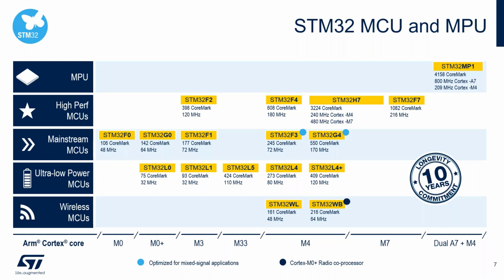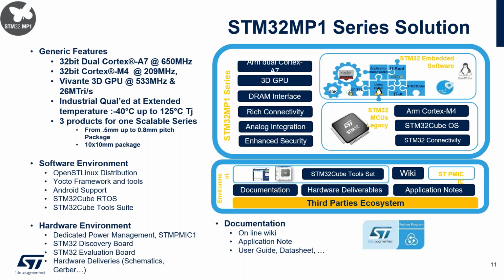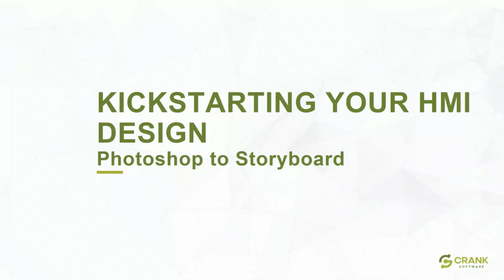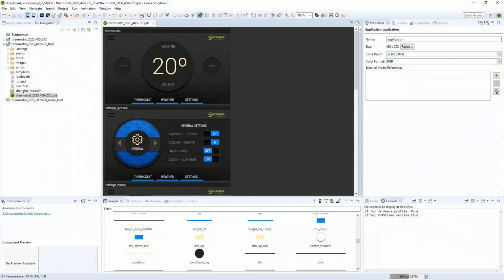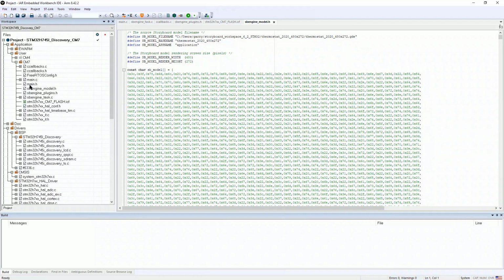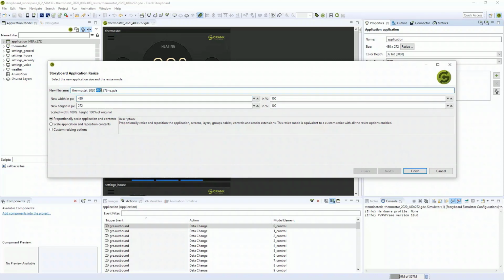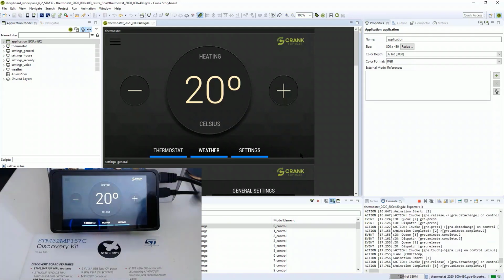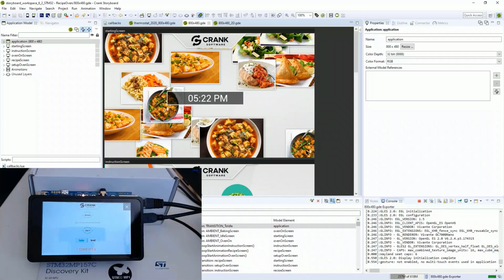STM32 GUI Builder - Build rich graphics with Crank Storyboard embedded GUI platform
Learn about Crank's STM32 GUI builder.

Is your system architected to adapt to change? Are you able to easily introduce a new product line with a similar experience? Can you alter how users interact with your application without having to overhaul the communication with the backend?

If you build your embedded product from the very beginning with scalability in mind, you’ll be able to move from a high-end STM32MP1 to a lower-priced STM32 MCU (or vice versa) with ease when the time is right for the introduction of a new mass-market product.

In this video, see sow Crank Software’s Storyboard embedded GUI application has been helping embedded products built using STMicroelectronics hardware to stand the test of time, be scalable, and be resilient to design change.

In this webinar you will:
• Learn about what sets STMicroelectronics STM32 devices apart from other processors
• Learn how we built the Storyboard communication model to be scalable, adaptable, and optimized across platforms
• See a live demo of STM32 hardware and Storyboard created UIs
• Discover how Storyboard can help accelerate UI development while embracing product iterations that naturally occur
• Explore Storyboard features that help teams create embedded experiences that stand the test of time